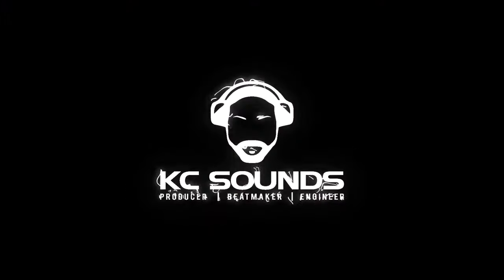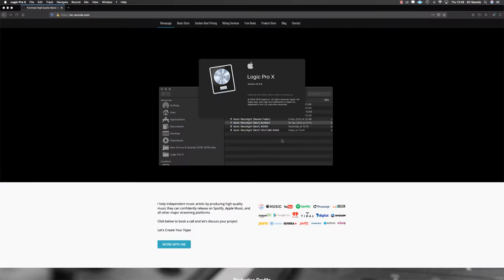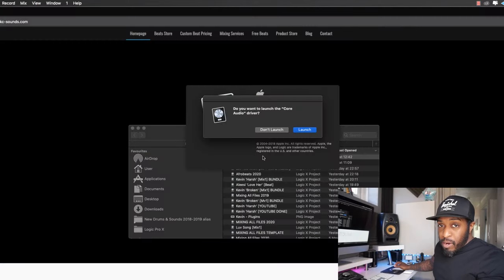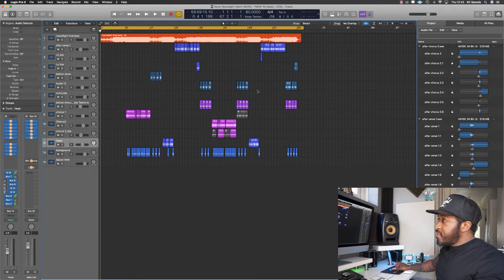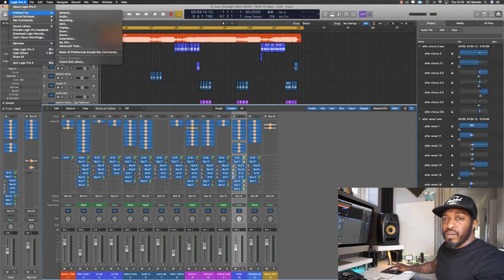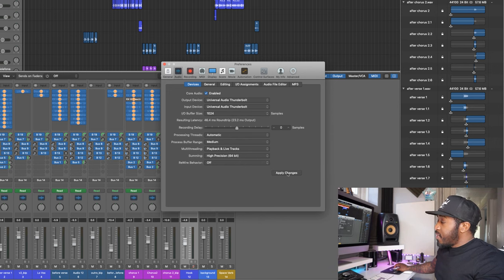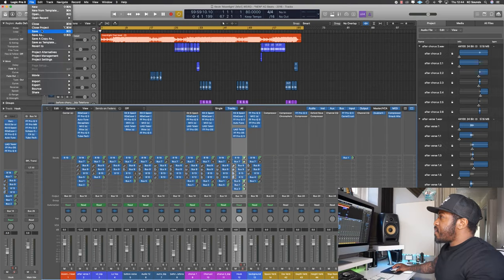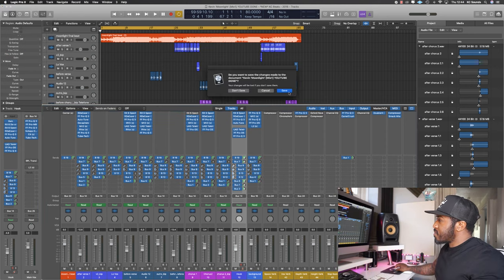HOW TO OPEN A CRASHED LOGIC PRO X PROJECT | Logic Pro Tips & Tricks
In this video I show you how to open a crashed Logic Pro X project.

If you've tried to open a Logic Pro X project and it hangs at a certain point, and doesn't seem like it'll EVER open, then all is not lost.

It could mean there is 3rd party plugin causing Logic Pro X to crash. You need to go into the project and remove the problem plugin.

How do you that? By going into Logic Pro X in safe mode. Safe mode, will disable the plugins and allow you to remove the plugin and save it as a new project.

Use this method to open corrupt Logic Pro X projects, and get back to creating masterpieces.

The same method can be applied when you double click the Logic Pro X icon and hold CTRL. Apply the same methods in the video and Logic Pro X should run as normal.

Be sure to give the corrupt Logic Pro X project a NEW name and save it in your default folder.

Next time you open that session you should be able to continue where you left off.